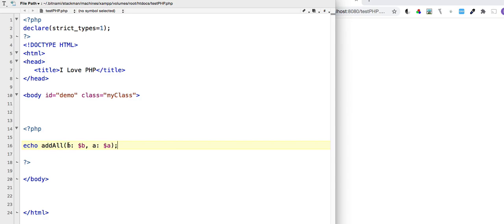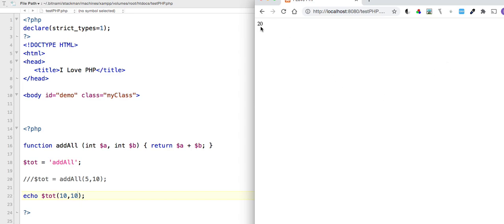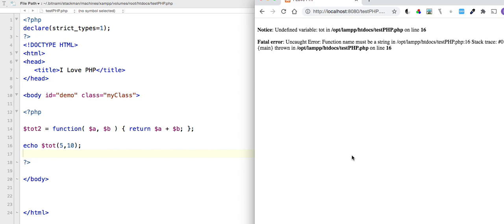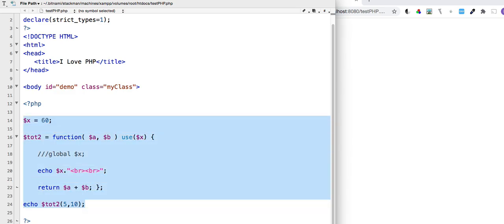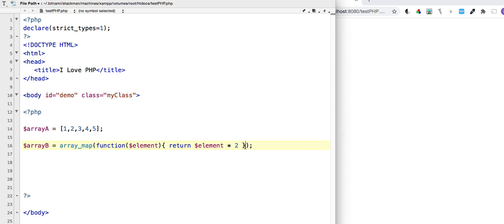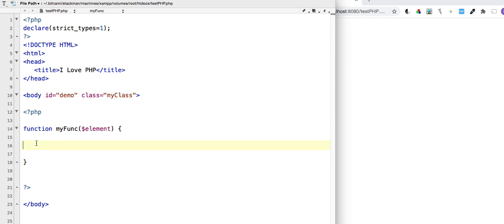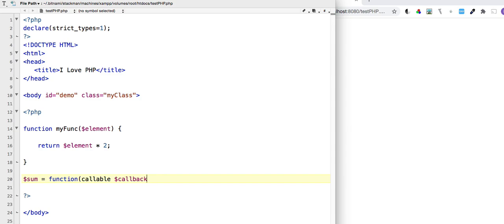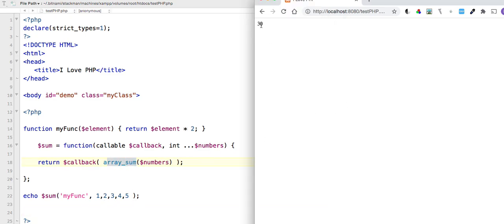Advance Practical PHP - Functions Explain - video #3 part 4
Here's part 3 of Functions.  PHP functions are the real power. And you don’t have to declare types for your parameters.  We will discuss “Type Hinting” later.

Let’s continue PHP has more than 1000 built-in functions. I will discuss more about the built-in ‘Functions’ that PHP provides on another video.

There’s different types of functions like: type parameters, return types, variable scope, anonymous functions, and variadic functions.

A function is a block of statements that can be used repeatedly in a application.  A function will take parameters, do some calculation and return the results.